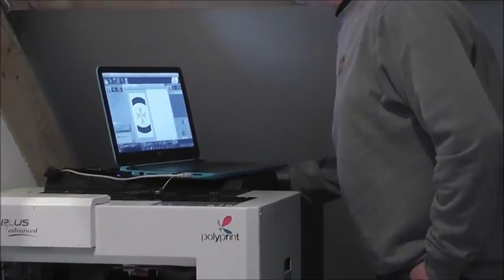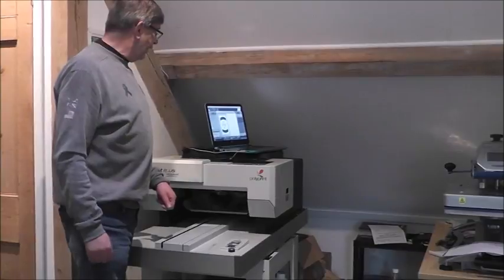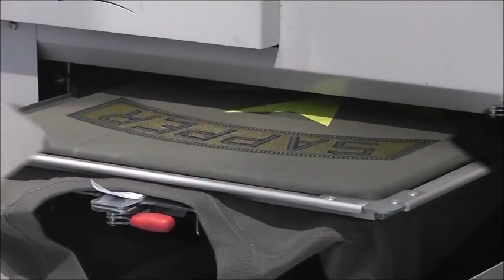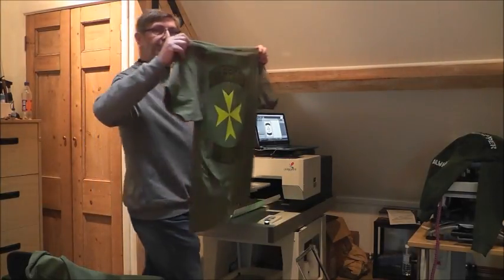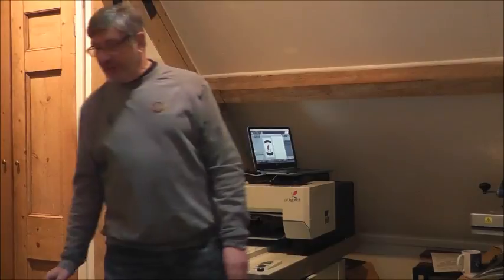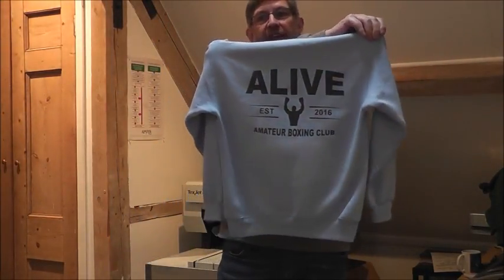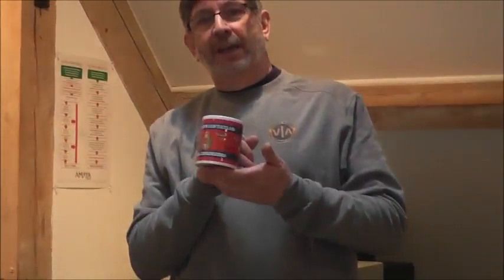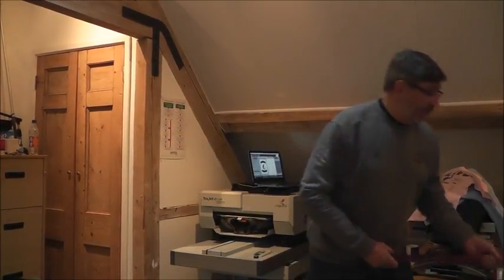Veterans perspective on Veterans In Action (VIA)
Keith Tucker a veteran who has suffered from PTSD for 40 years describes how he was helped by Veterans In Action and how he stays involved on the Made by Veterans Project